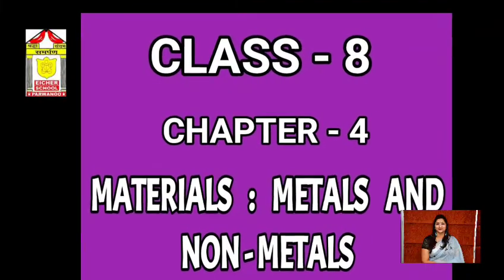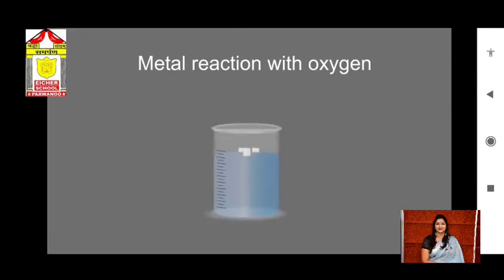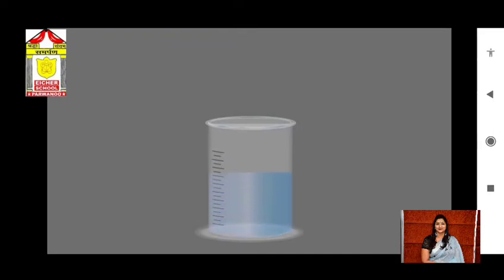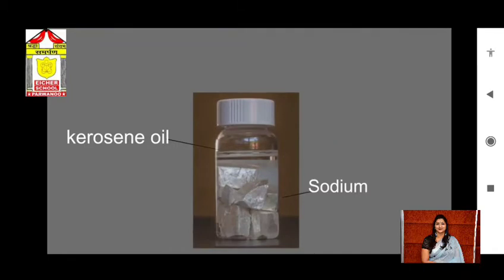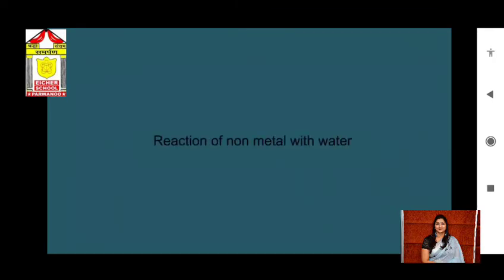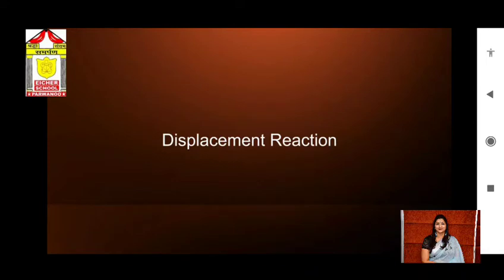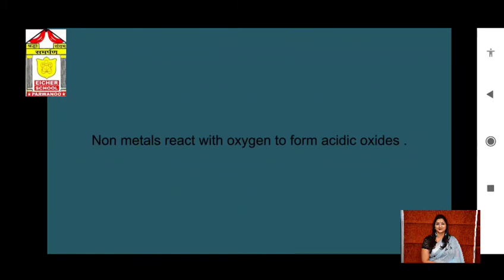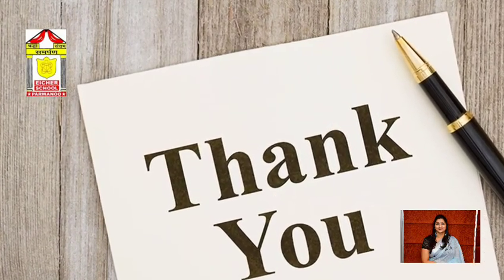CLASS - 8, CHAPTER - 4, MATERIALS: METALS AND NON - METALS (part - 2) BY SONIA GUPTA